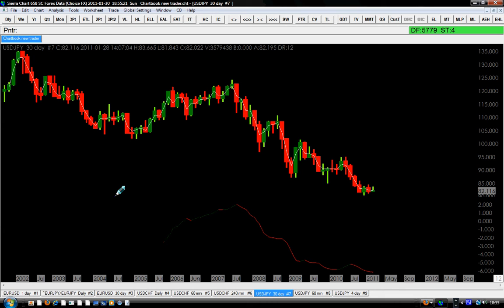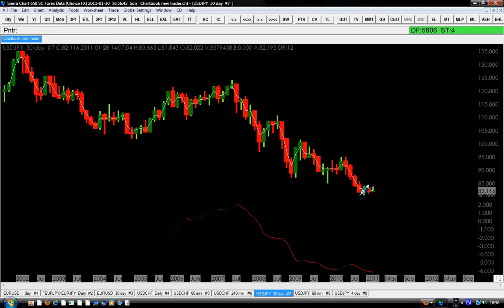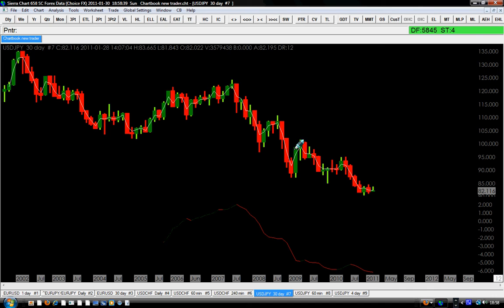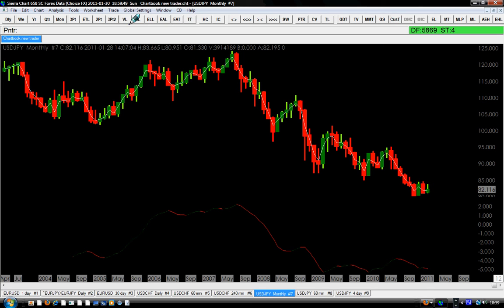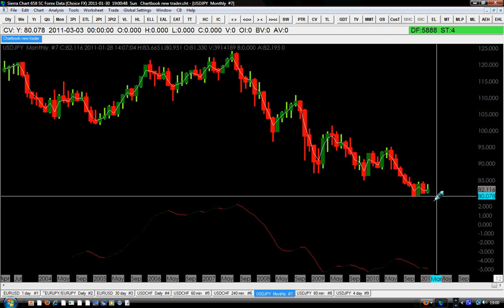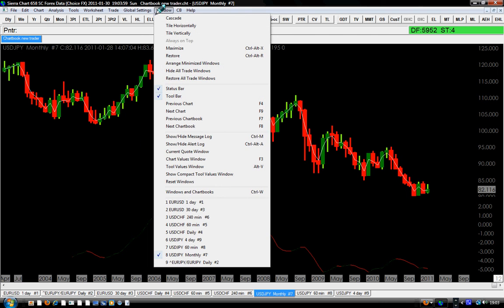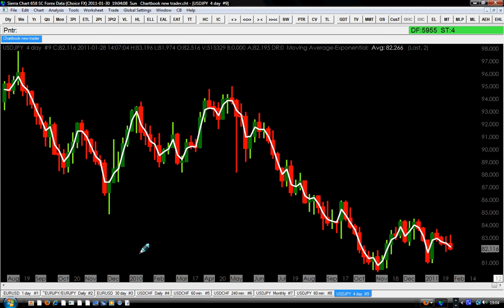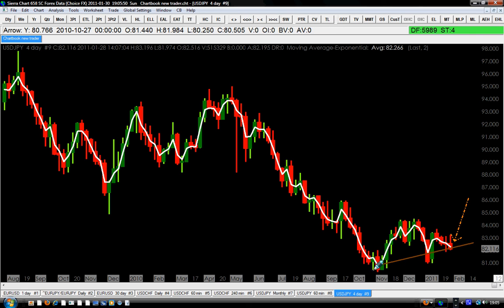Stock market discussion for traders.avi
The dollar relative strength and the market indicator